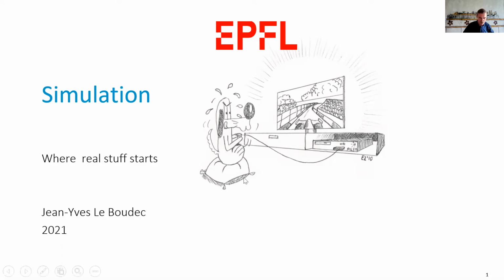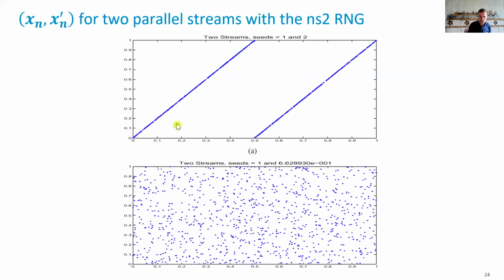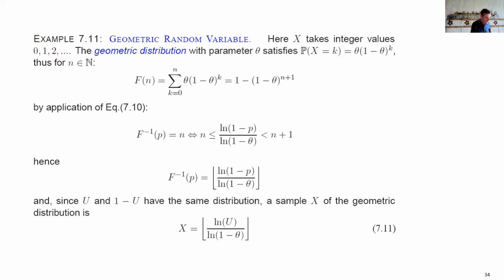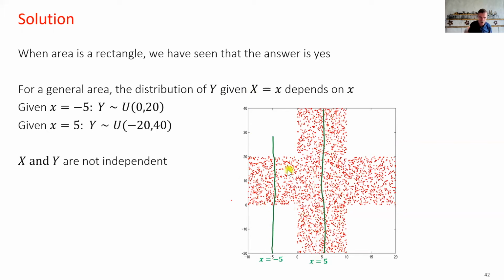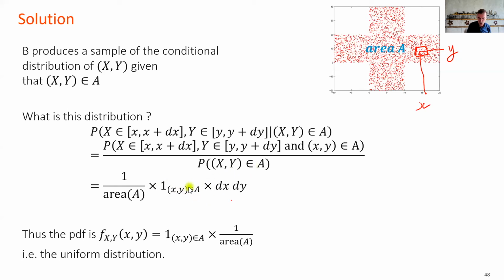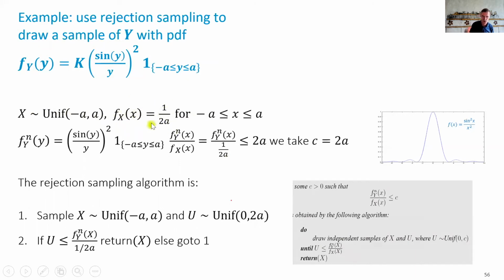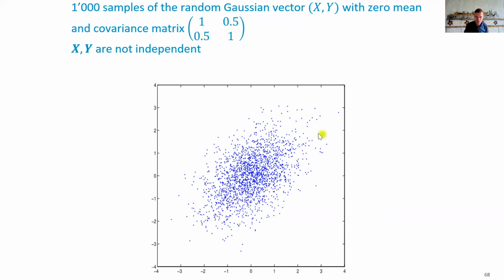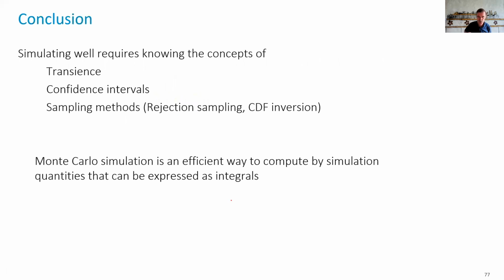Simulations, Part 2